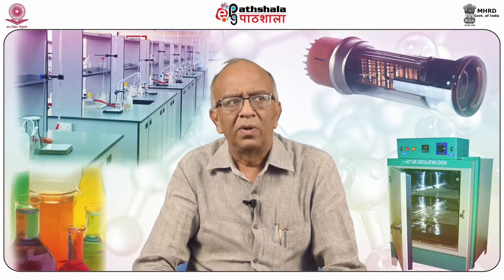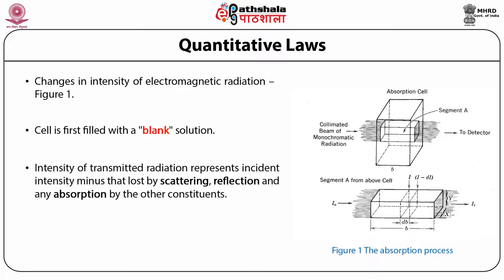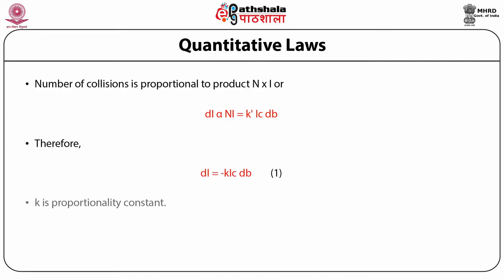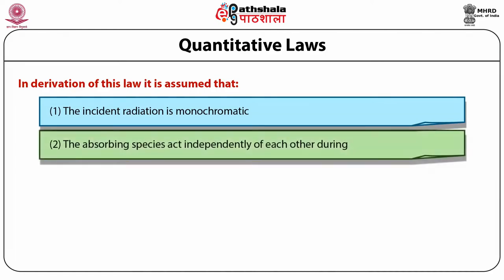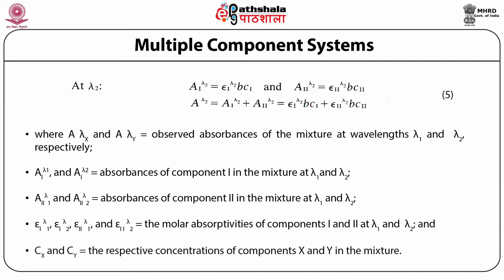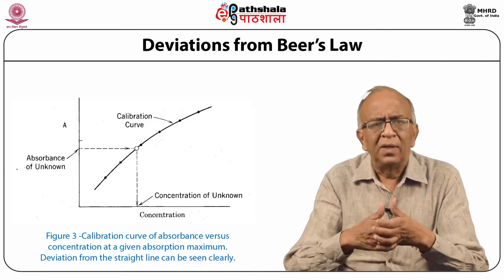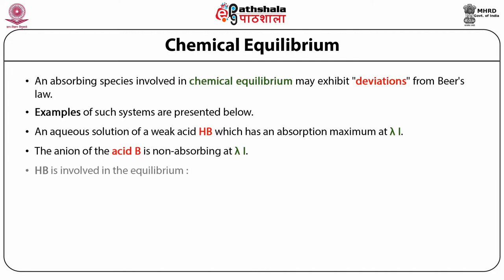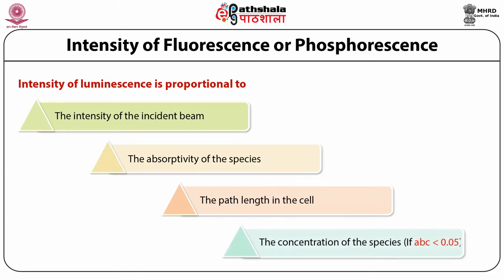Instruments for analysis-III